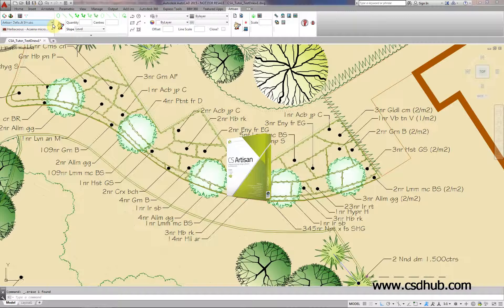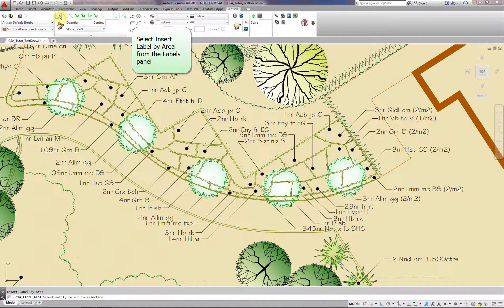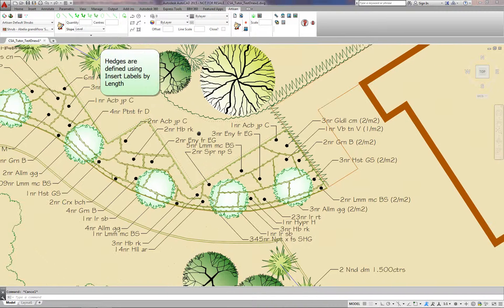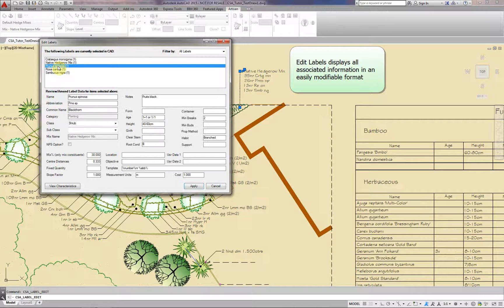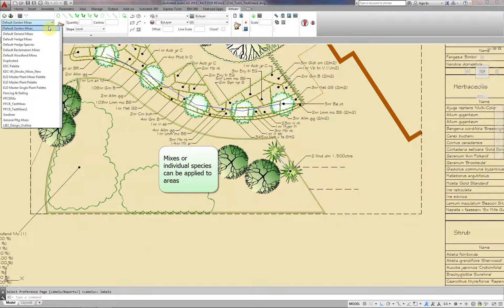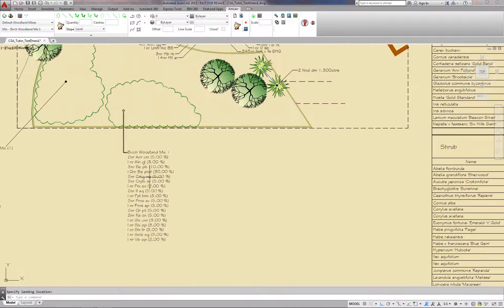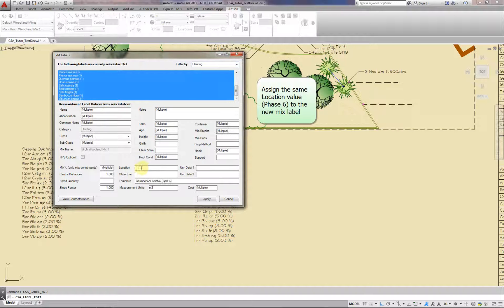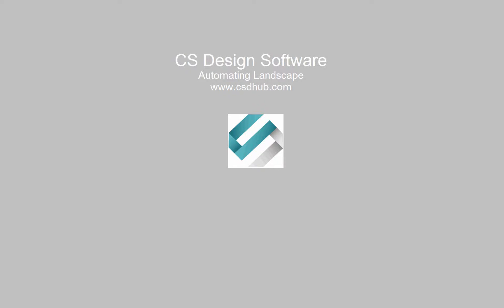CS Artisan for AutoCAD and BricsCAD Introduction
CS Artisan Introduction... web integrated landscape design solution for AutoCAD and BricsCAD.